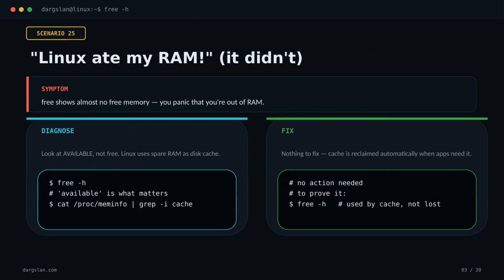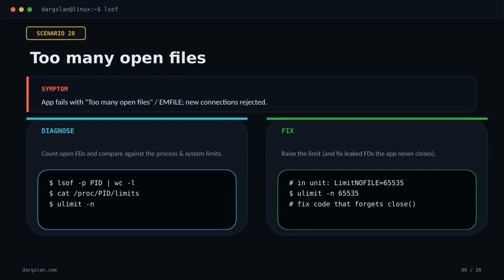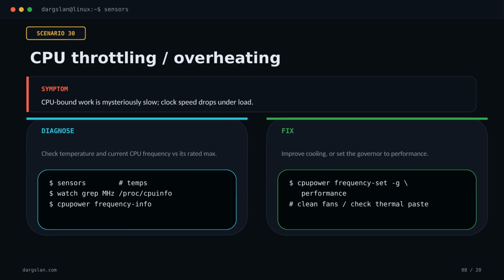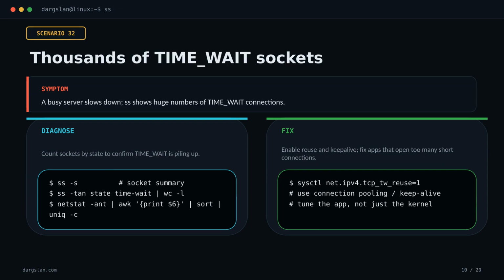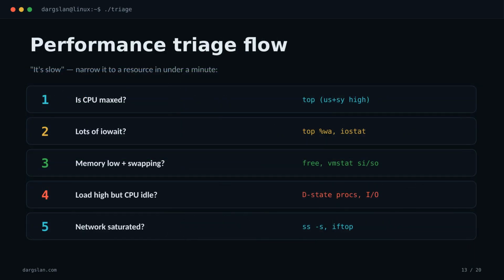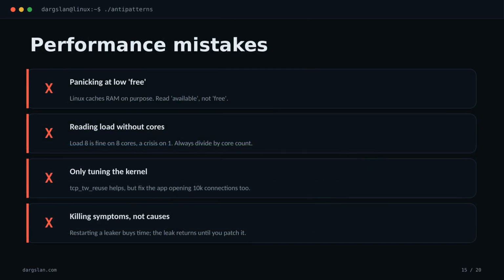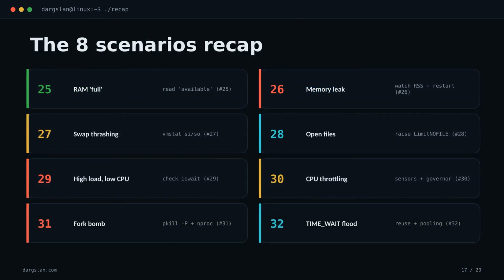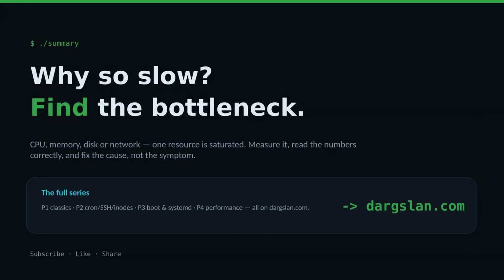Linux Troubleshooting Performance Part4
"The server is slow" is the vaguest ticket you'll ever get. Part 4 of the series shows you how to pin it down fast — 8 performance and resource problems with the same SYMPTOM → DIAGNOSE → FIX method. Including the #1 beginner trap: thinking Linux "ate" your RAM when it didn't.

⏱️ THE 8 SCENARIOS (continuing #25-32)
00:00 The four resources (CPU, memory, disk, network)
01:30 #25 "Linux ate my RAM!" (it didn't)
03:00 #26 Real memory leak
03:30 #27 Swap thrashing
04:00 #28 Too many open files
04:30 #29 High load, low CPU usage
05:00 #30 CPU throttling / overheating
06:30 #31 Fork bomb / runaway processes
07:00 #32 Thousands of TIME_WAIT sockets
08:00 Cache vs leak, reading load average & prevention

🔑 THE BIG TRAPS
- Low "free" memory is NORMAL — read "available", not "free"
- Load average means nothing without your CPU core count
- High load + idle CPU = it's disk/NFS (iowait), not CPU
- Cache is reclaimed automatically; a leak never frees its RSS

🛠️ KEY TOOLS
top/htop · free -h · vmstat 1 · iostat -x · lsof · ss -s · sensors · cpupower

⚠️ TOP TIP: cap runaways with systemd — MemoryMax, CPUQuota and LimitNOFILE stop one process from taking down the box.

📺 The series: P1 classics · P2 cron/SSH/inodes · P3 boot & systemd · P4 performance (this one).